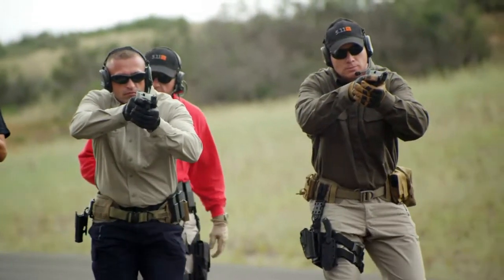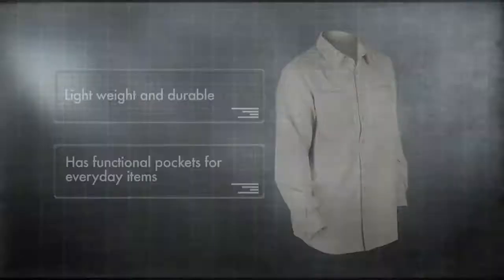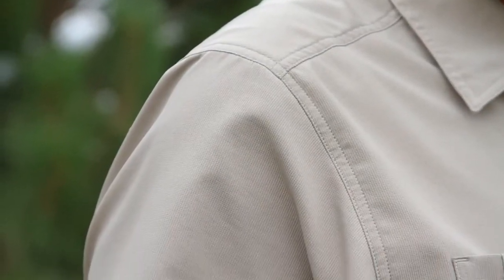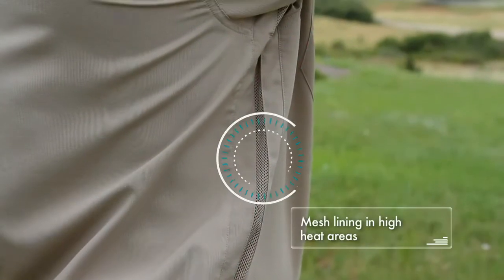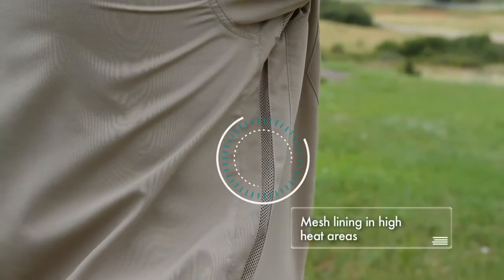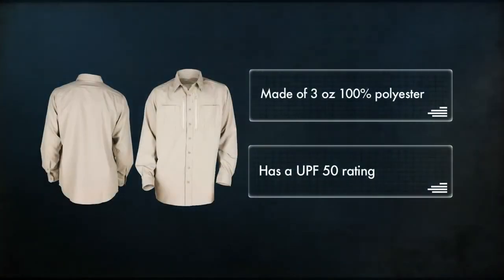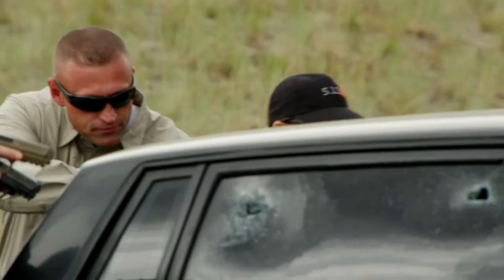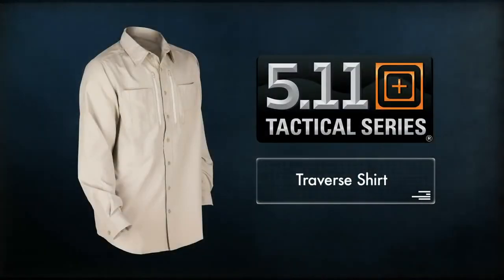Traverse Shirt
• Quick Drying
• Stand-off Moisture-Wicking Fabric
• Mesh ventilation
• 3-oz polyester
• 50 UPF